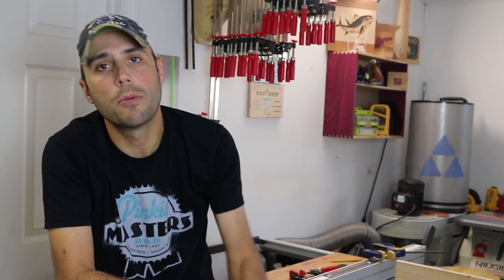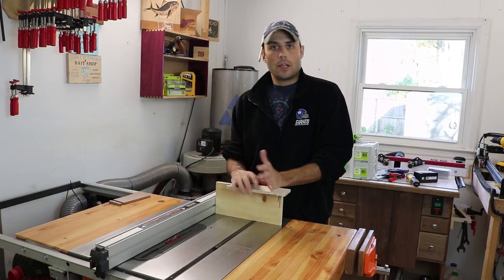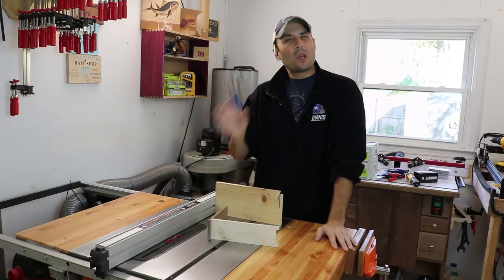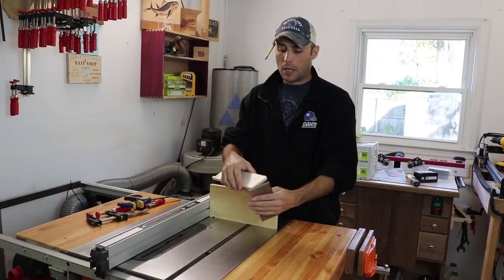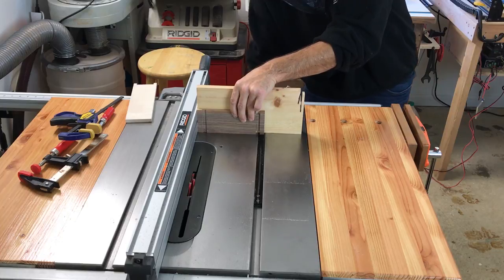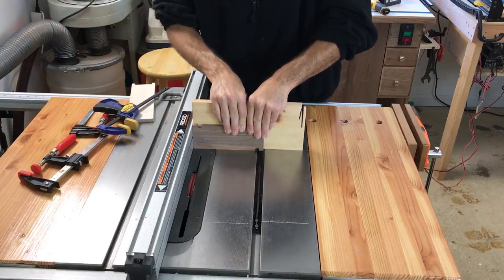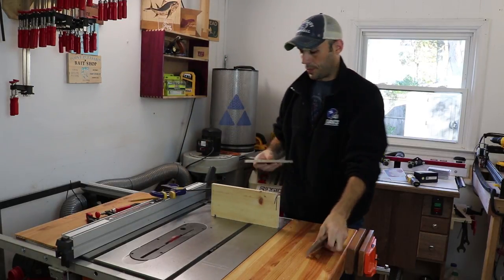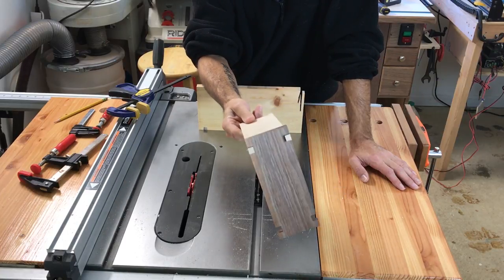Notch and Tenon Joinery How To - Beginner Level Joinery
The Notch and Tenon Joint is a very basic, straightforward joint that all levels of woodworkers can accomplish and appreciate.  The nice part about this joint is how easy it is to make and how it can enhance the aesthetics of your project.  You only need a table saw and a dado stack.

QUICK LINK ITEMS IN VIDEO:
Dado Stack